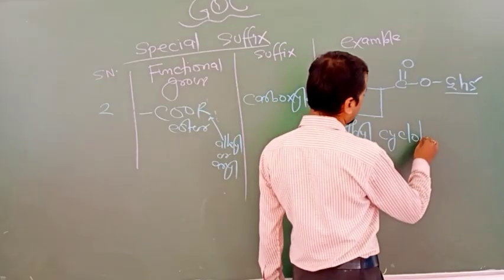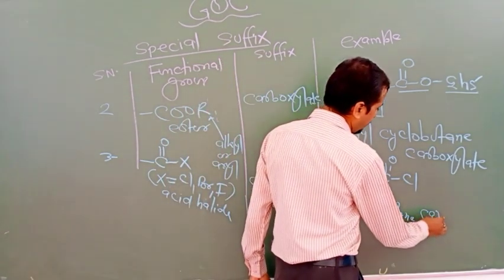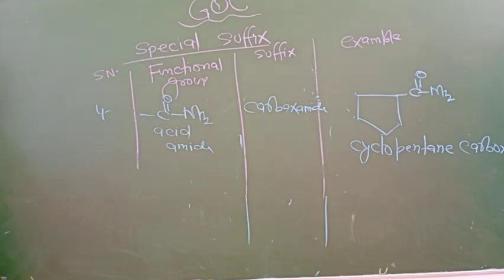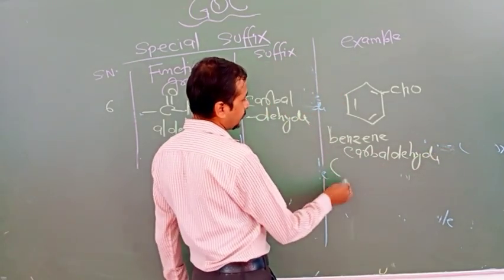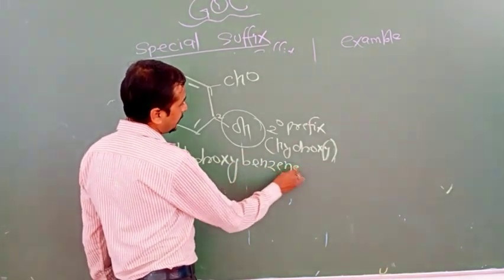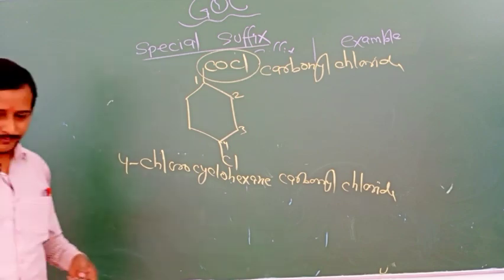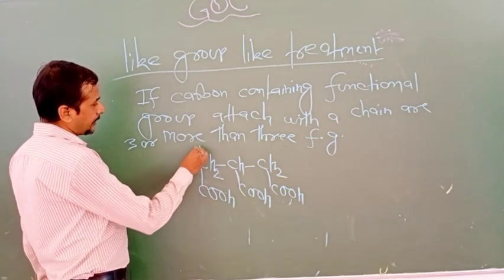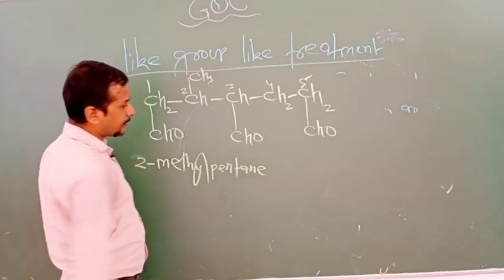General organic chemistry Part 4